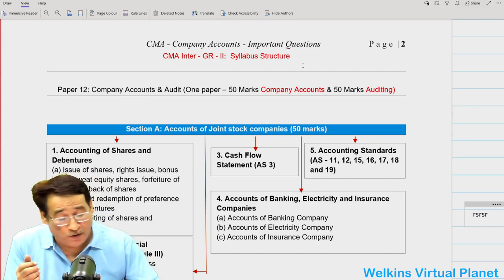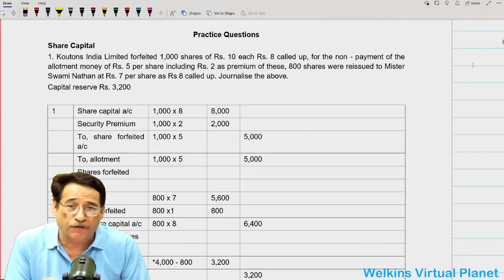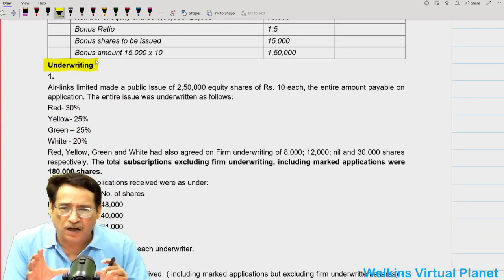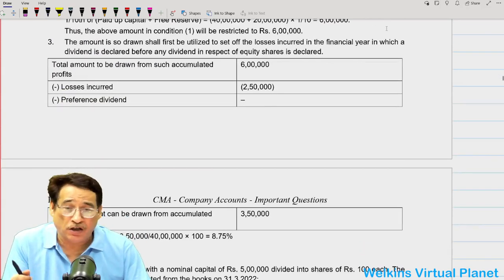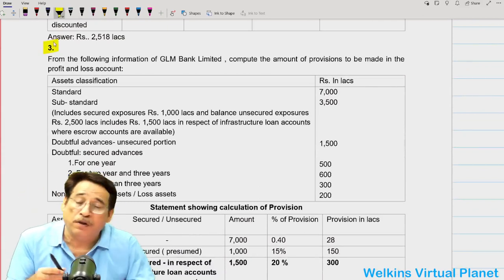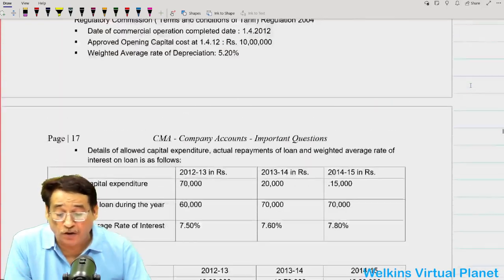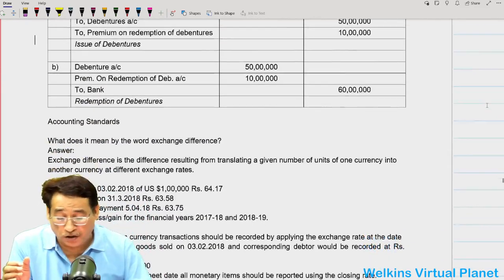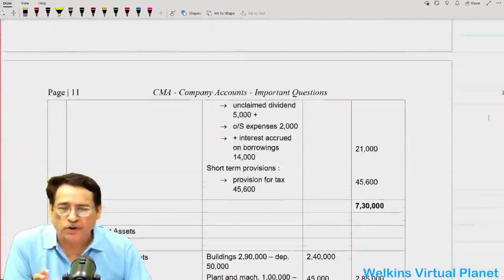Important Topic CMA Inter Company Accounts For July-2023 Exam By. Sanjay Welkins